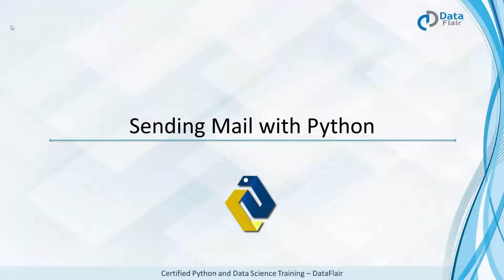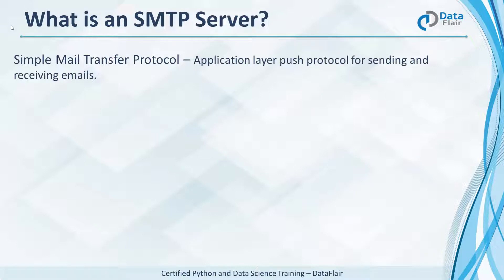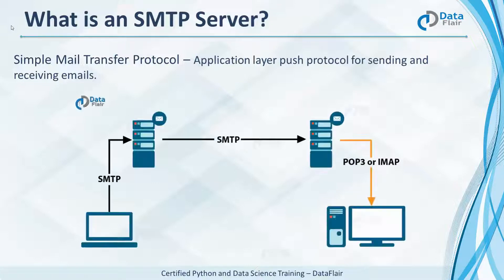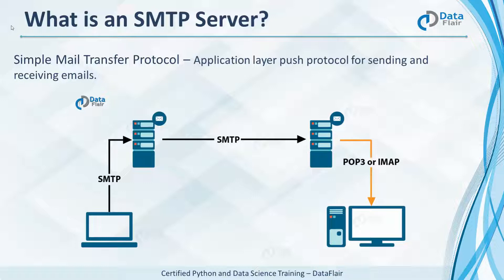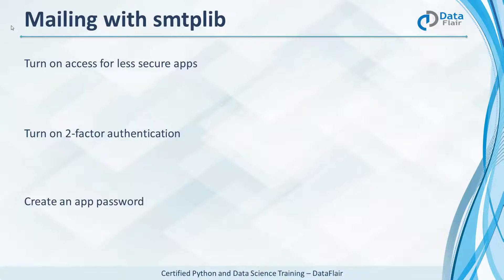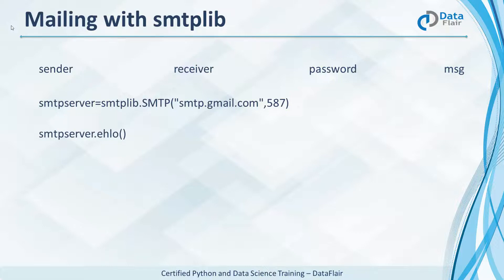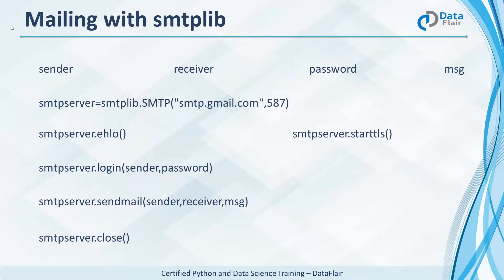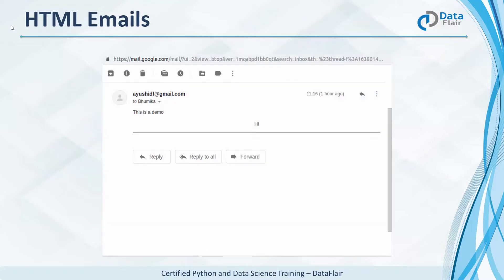Python Send Mail with smtplib